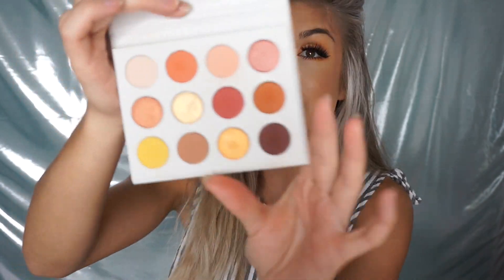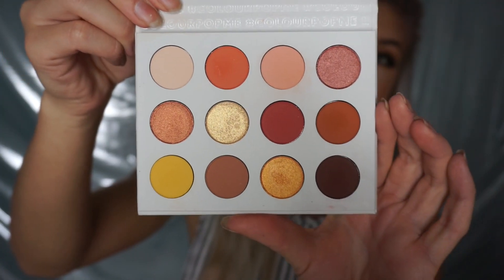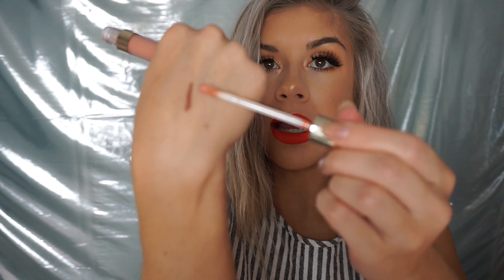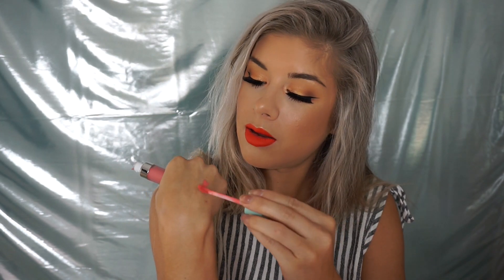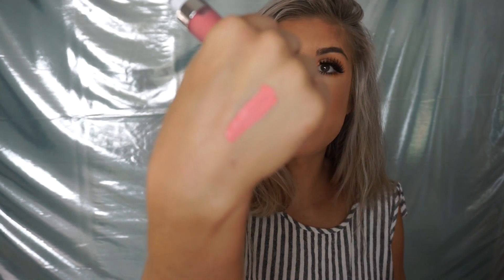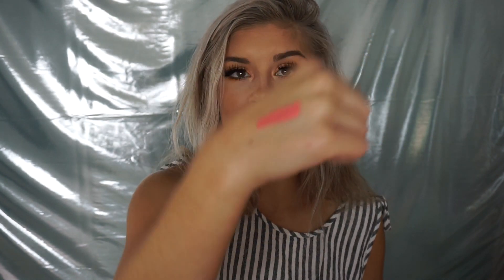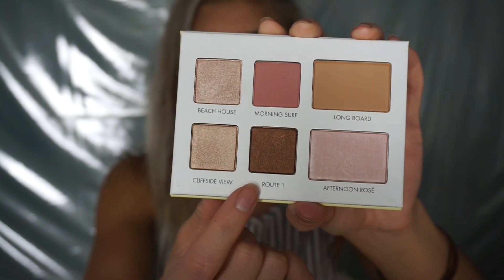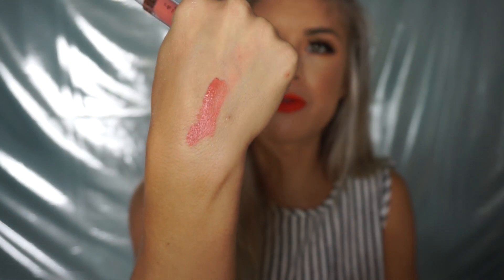HUGE Makeup Haul! ULTA, SEPHORA, NAMIES, COLOURPOP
This Makeup Look
*Will be linked once uploaded*

Snapchat fmaczka

Products mentioned
Kat Von D Creme contour palette
Colour pop yes please palette
Colour pop super shock shadow: Amaze, Bubbly, Cheeky, Girly, Sequin
Colour pop liquid lipstick chandelier
Colour pop I luv sara collection
Ardell wispies
Ardell double up
Color fx drops
Dose of colors liquid lipstick excitement
Dose of colors desi x katy Mirame, Over the top, Fuego, No shade lipstick, Hot fire lipstick
Lorac unzipped ocean sunset palette
Lorac Malibu free spirit palette
Beauty blender summer fling collection
Smashbox primerizer
Anastasia liquid lipstick dolce
Anastasia blush trio peach love
Anastasia ligloss in undressed
Japonesque foundation
Loreal lash paradise mascara
Benefit hoola creme contour
sephora masque